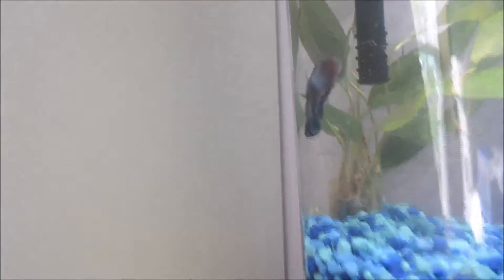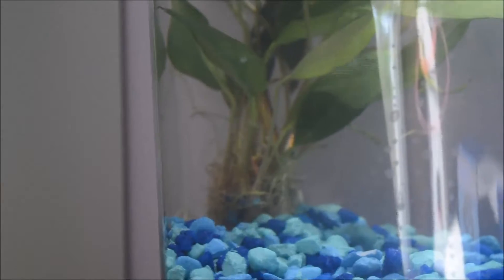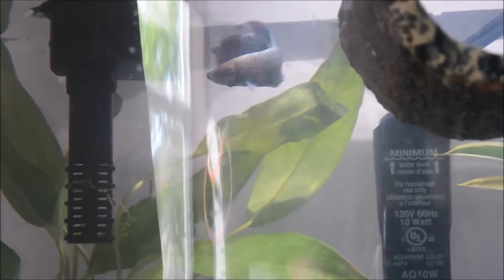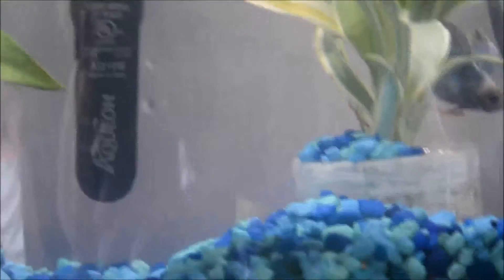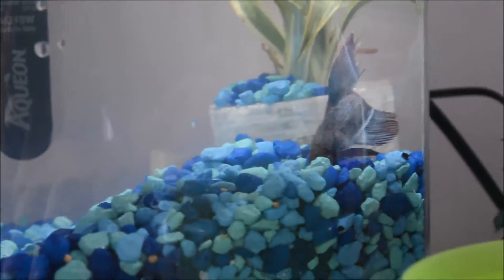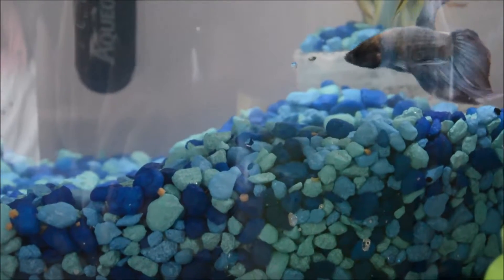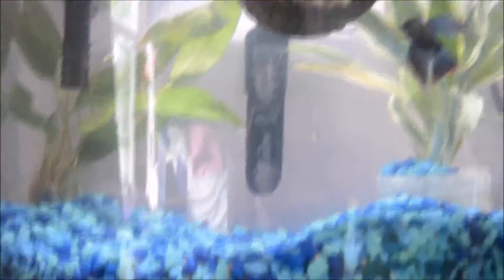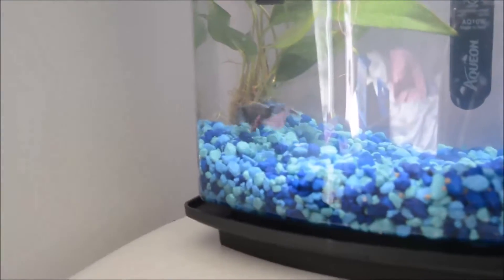Good and Bad News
I have some good and bad news.